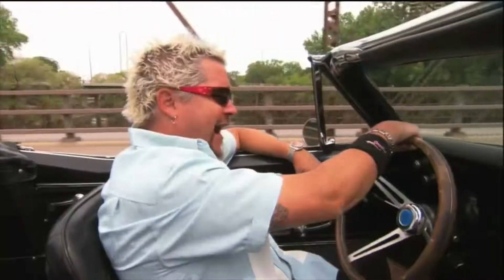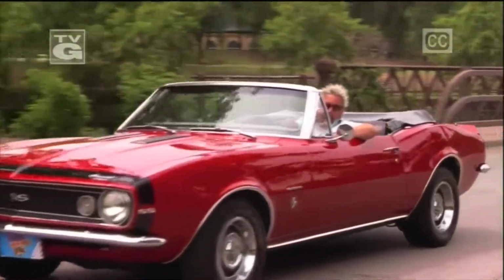Pre Trial Conference #2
By Jack Munro